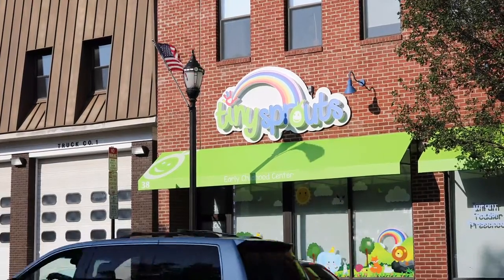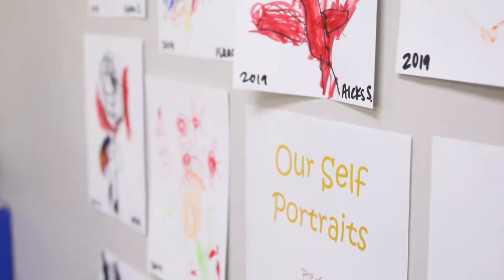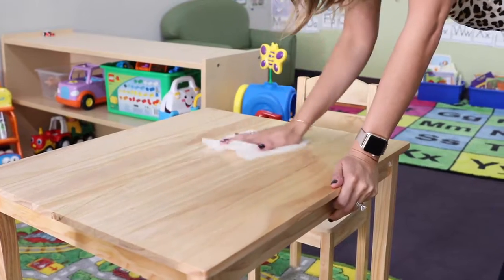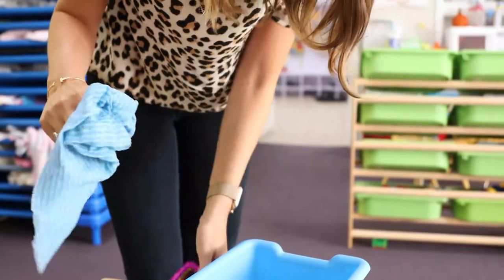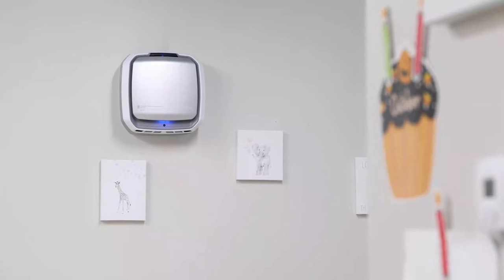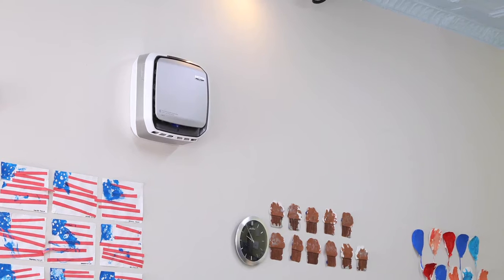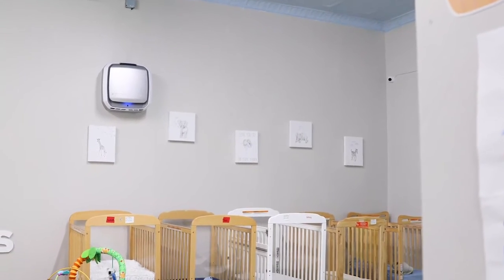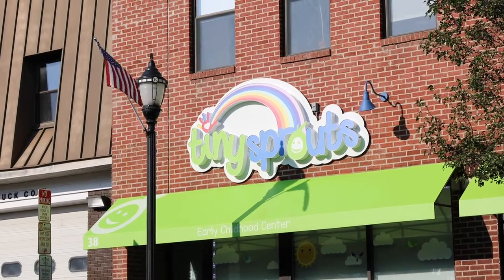Tiny Sprouts saves tiny sprouts with cleaner air. | AeraMax Professional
Tiny Sprouts Early Childhood Center had a germ and
odor problem. That’s because babies and toddlers are
natural germ magnets. Luckily, the childcare center
found a solution to its woes: AeraMax Professional.

AeraMax Professional air purifiers scrub the air
of up to 99.97 percent of airborne contaminants,
including germs, viruses, flu, bacteria, volatile
organic compounds and more using an advanced
four-stage filtration system. Add in True HEPA filters,
an autosensing cleaning system and unsurpassed
reliability and you’ve got an unbeatable champion for
clean indoor air.